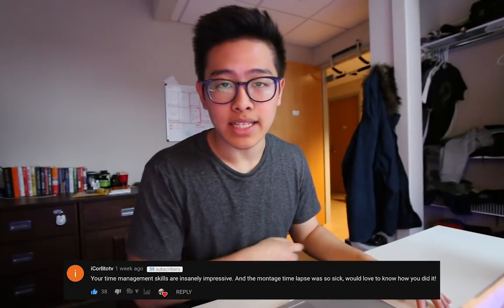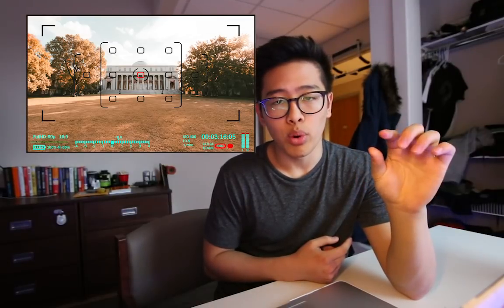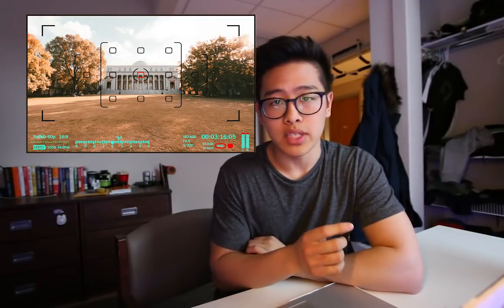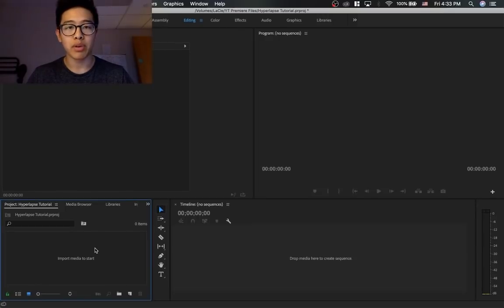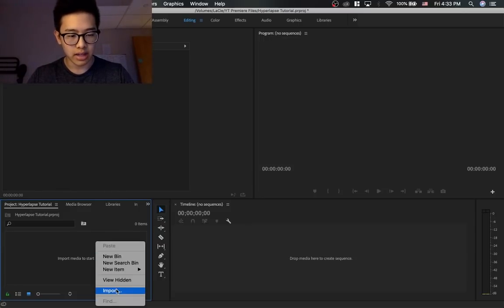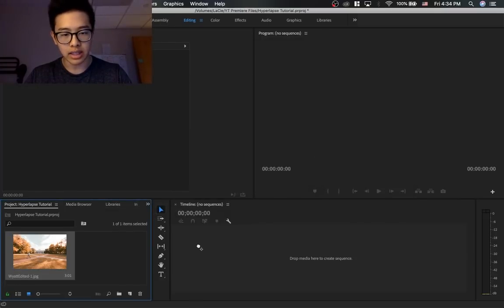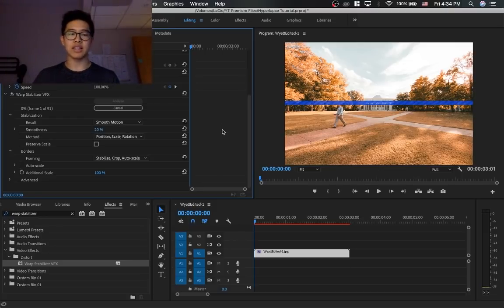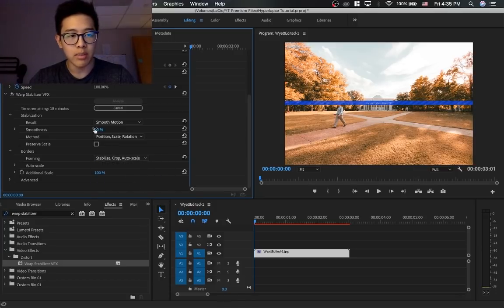The EASIEST Way to Make a HYPERLAPSE | Adobe Premiere Pro Tutorial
The quick and easy way to shoot and edit a hyperlapse with Adobe Premiere Pro. All you need is your camera - no gimbal needed.

If you’re new to the channel: hi ~ I’m elliot and i’m a sophomore at Vandy studying business. I love entrepreneurship, productivity, photography, making videos, reading, lifting, and more.

📱 DM me! I always respond » @elliotchoy

Questions? Comments? Leave them down below and I will respond :)

» MY GEAR
Camera Lens
Editing Software
Electric Board (Boosted Board)

» FREE STUFF
Amazon Prime Student (Get 6 months free)